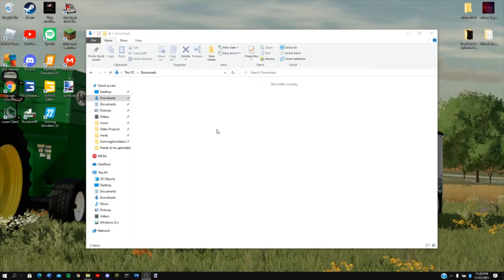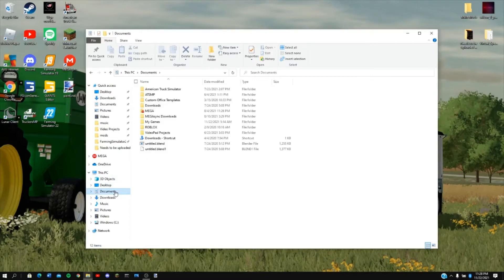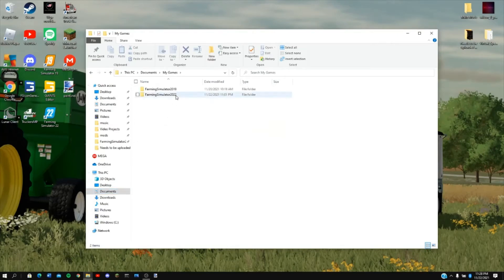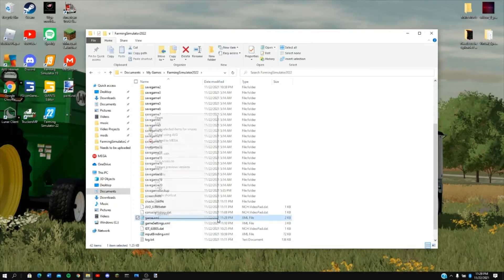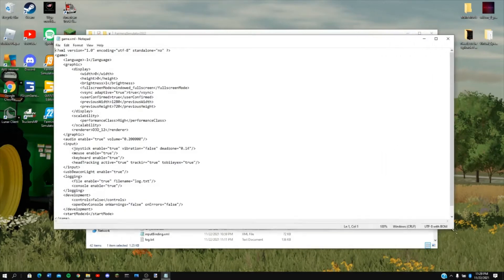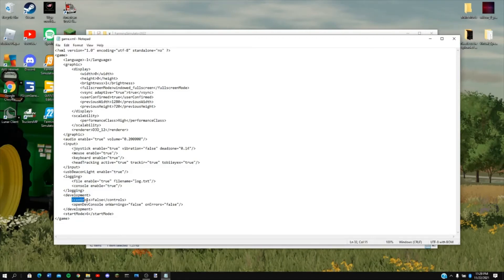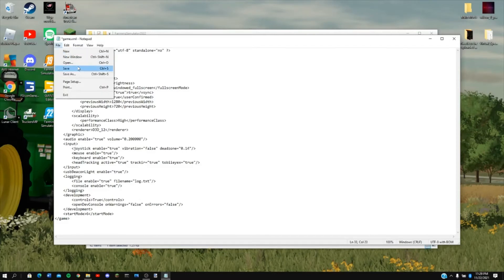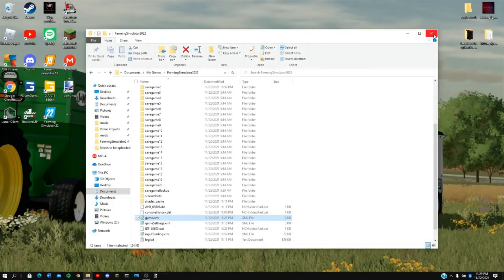HOW TO ENABLE DEV CONTROLS | FLYING WITH NO MODS!! | FARMING SIMULATOR 22!!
Hey guys, welcome back to another video! In todays tutorial I will show you guys how to enable Dev controls for fs 22 with NO MODS! this will allows you to hide the Hud, fly, and zoom in for stellar photos. There will be a series and more tutorials coming daily so If you guys enjoy the videos/tutorials please remember to smash the subscribe button and why not hit the like button while your at it!